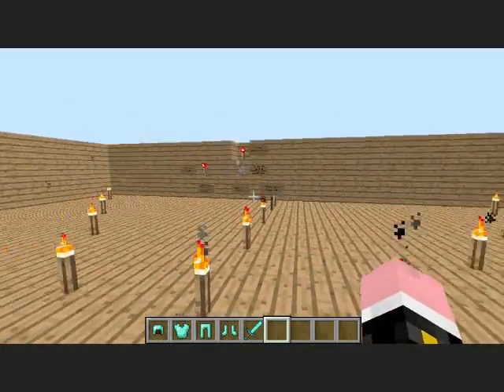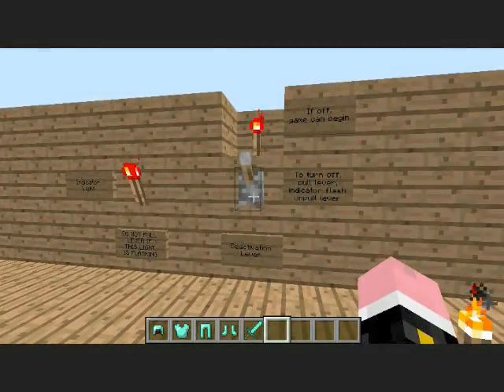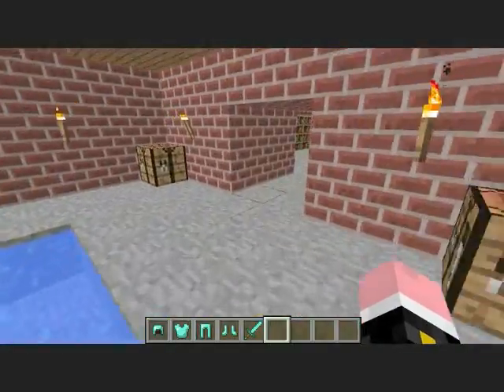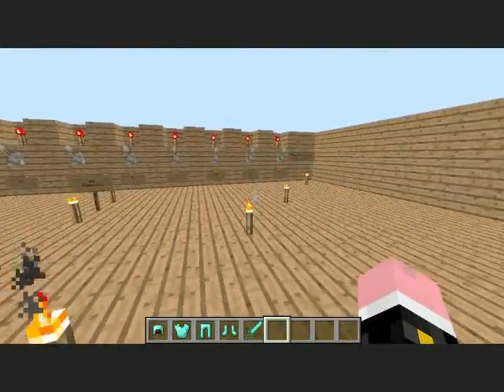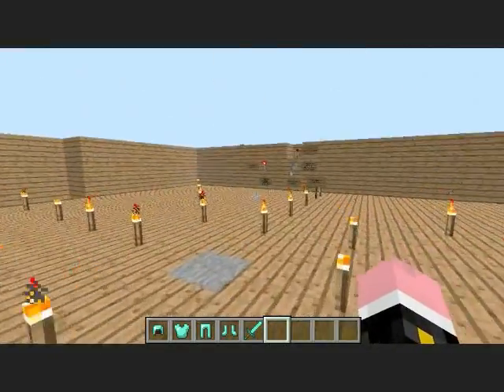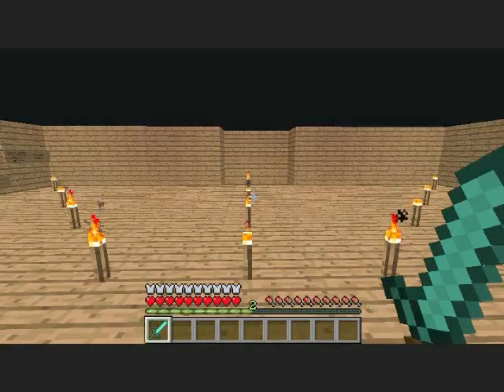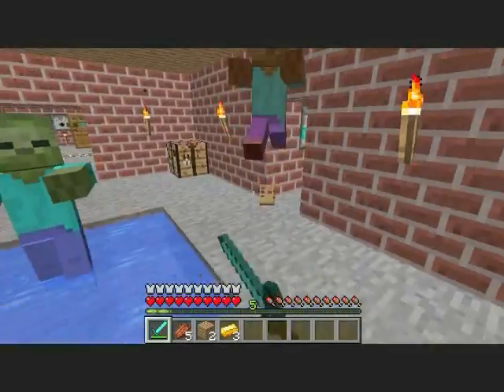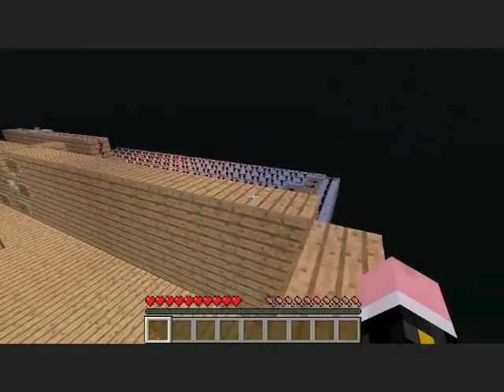Zombie Seige Version 2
Today I show off my new zombie seige map, now with 2 game modes! Check it out!